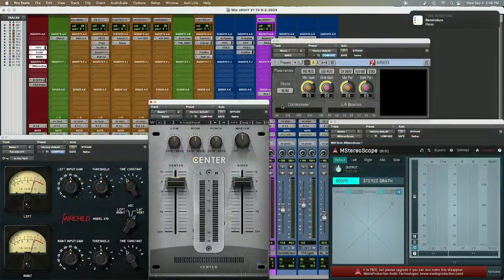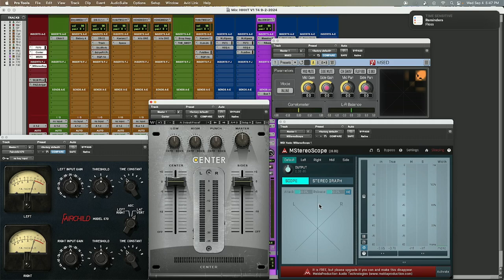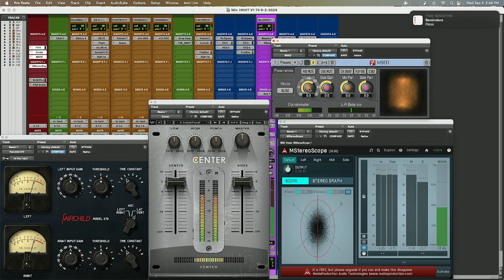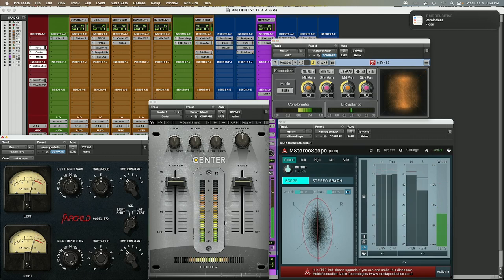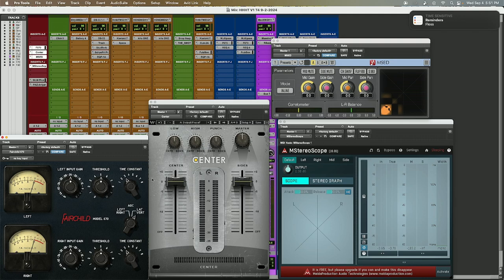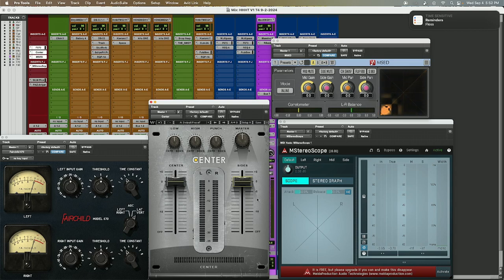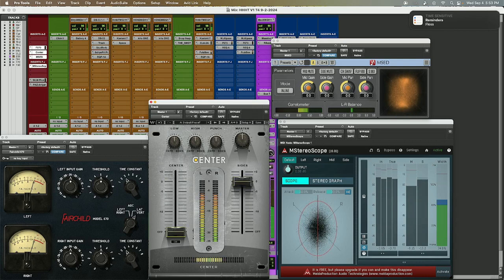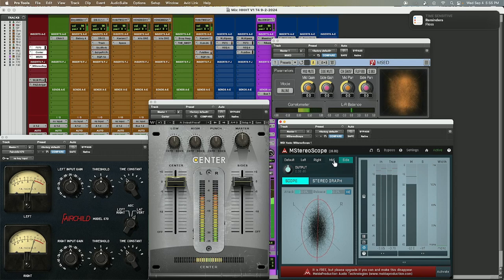Voxengo MSED, the free Mid Side Processing plugin beats the paid plugins from AVID and Waves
Voxengo MSED is one of the best free plugins ever.  Period.
In this video it goes head to head with the AVID Fairchild 670 and the Waves Center.
Mid Side Processing is kind of the next step to thinking about mixing your space after you understand left and right pretty well.  Mid means the information in both channels (mono) and Sides means info that is not in both channels (what makes it stereo) and there are a lot of ways to use it.

Voxengo has a lot of plugins that are free and that you pay for.  If this is one of their free ones imagine what you'd get if you paid.